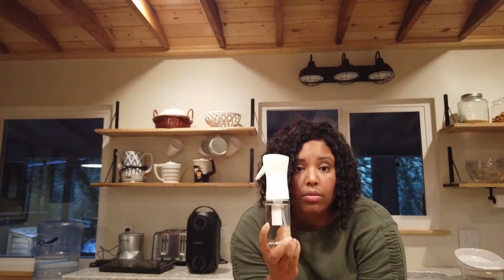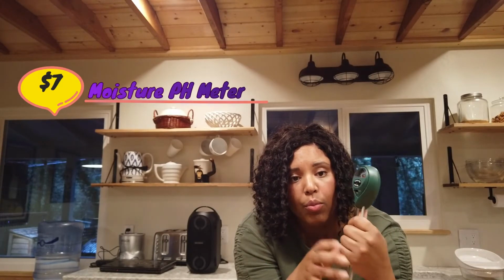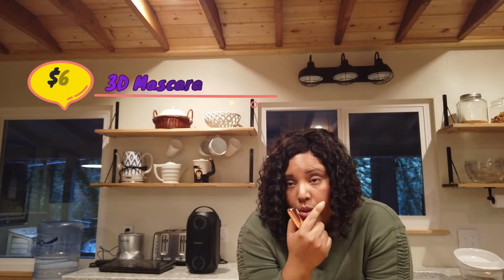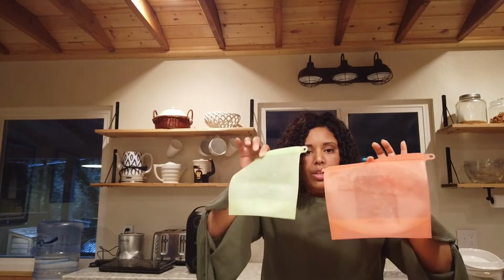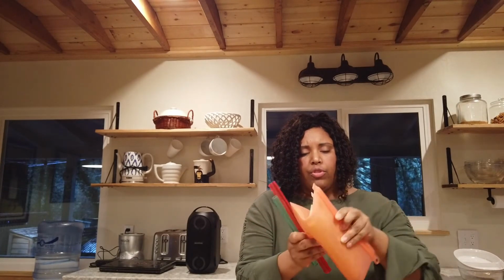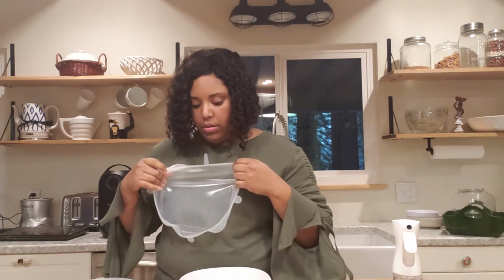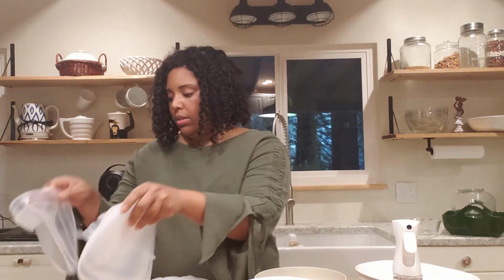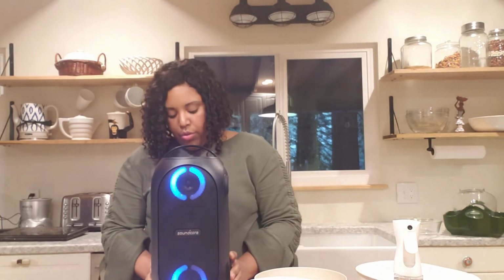Amazon Favorites Haul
Here are a few of my favorites from Amazon.

Mister Spray Bottle

Soil PH Meter

Qubo Mini Tripod

3D Mascara

Reusable Silicon Sandwich Bags
Couldn't find mine, but here are a couple others:

Silicone Lids

Anker Soundcore Bluetooth Speaker